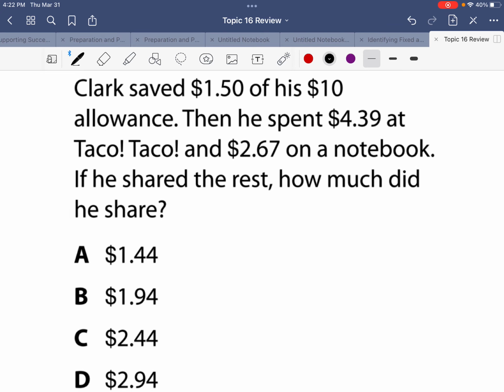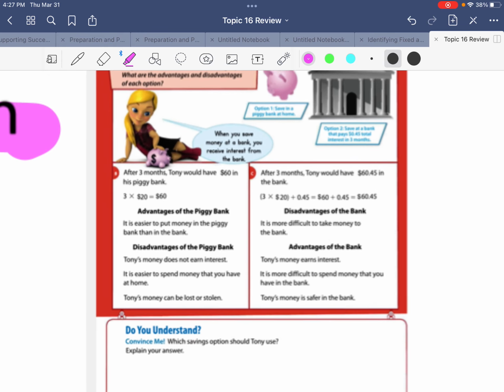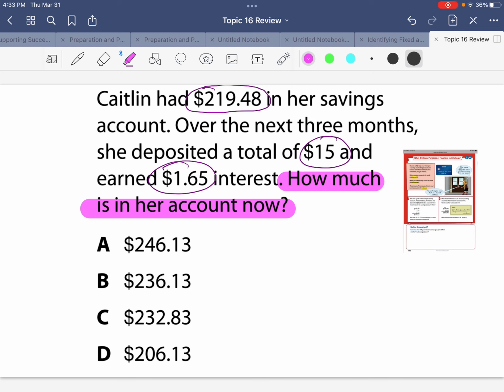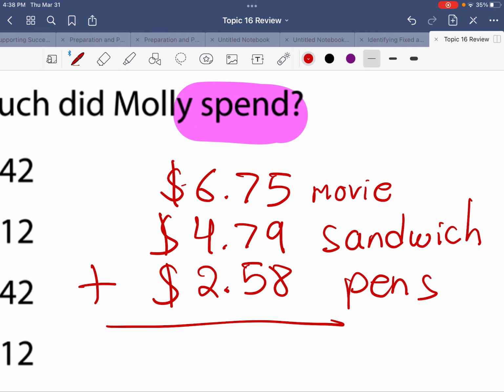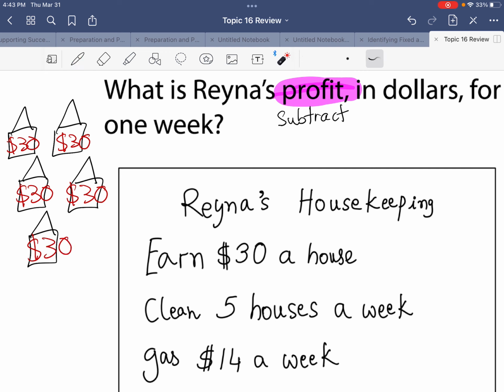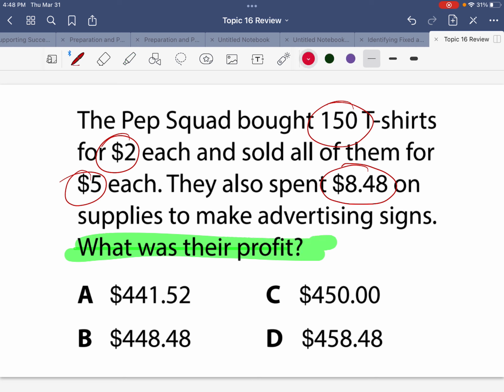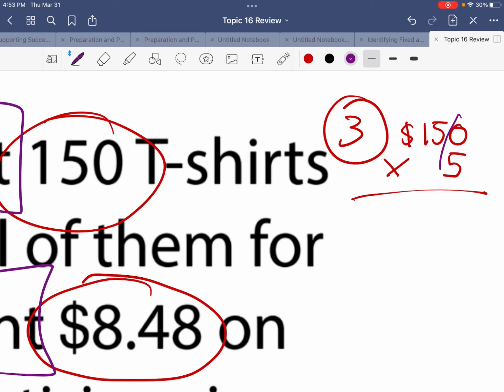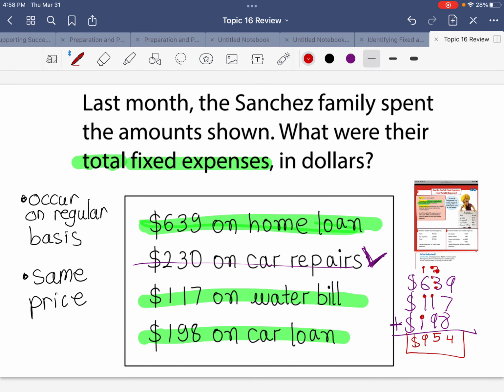Topic 16 Review